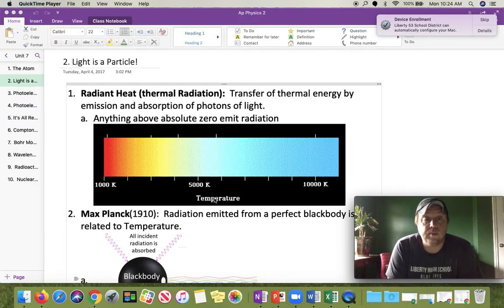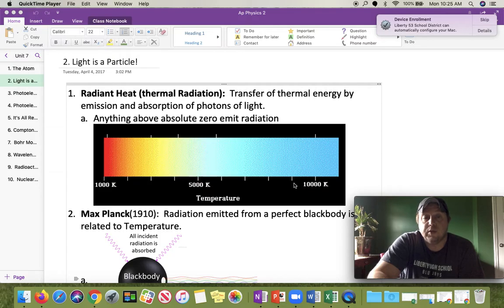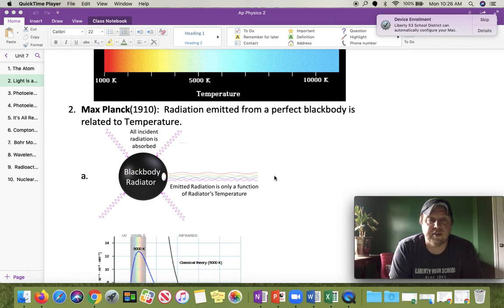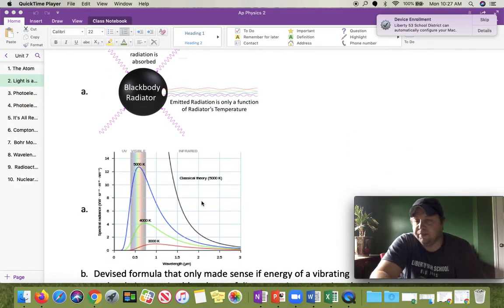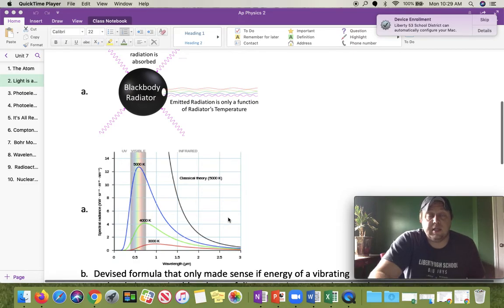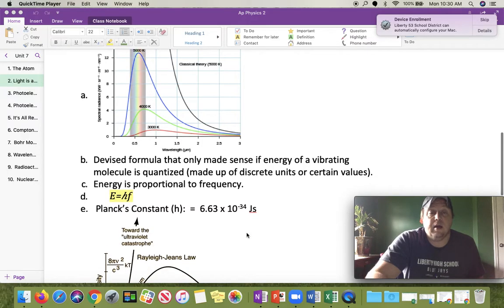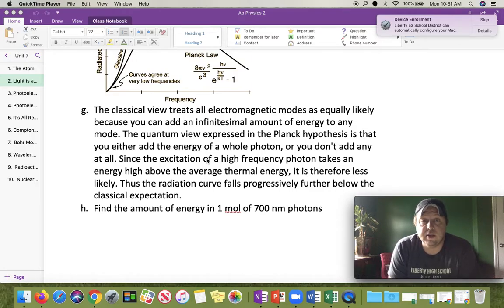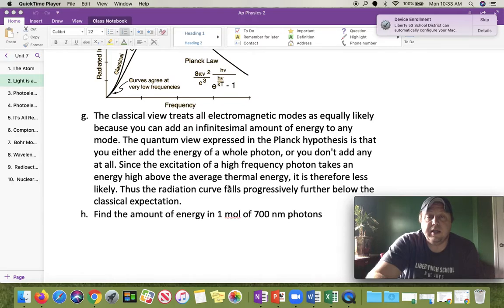Quantum Video 1